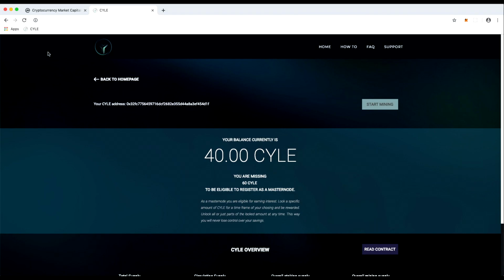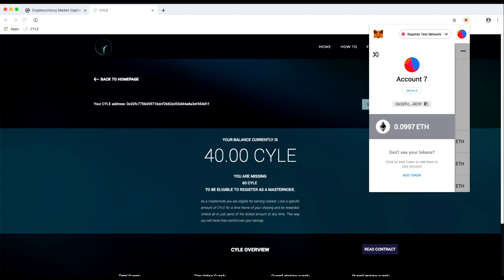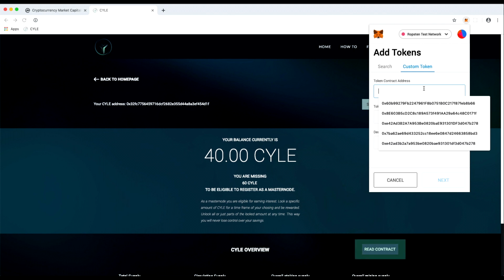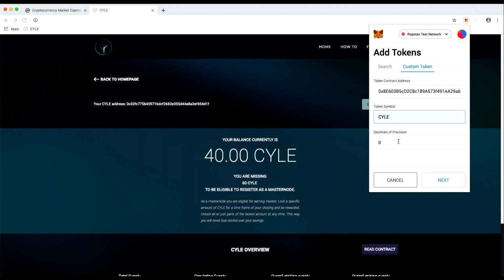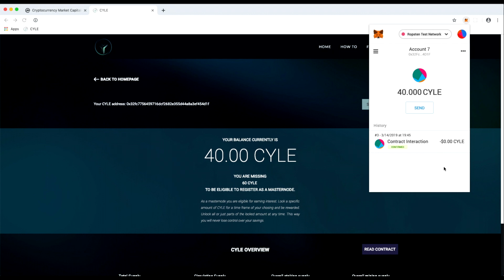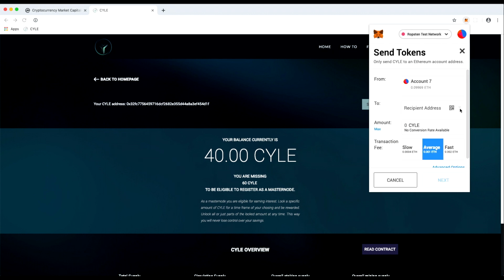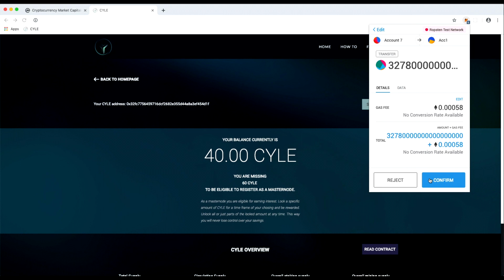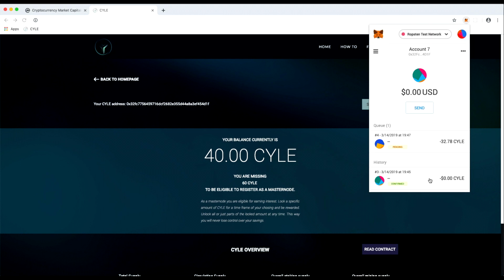CYLE Video Tutorial: Sending CYLE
In this video we show you how to send CYLE to another wallet using Metamask.